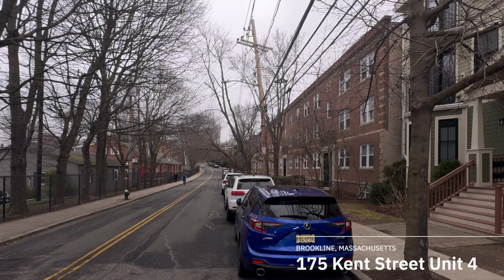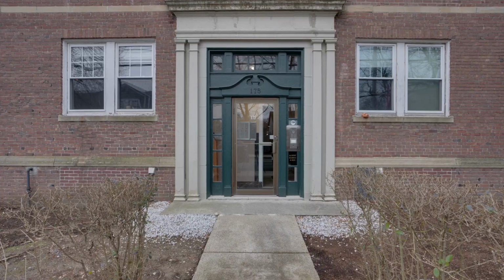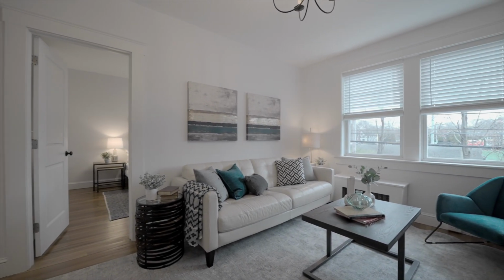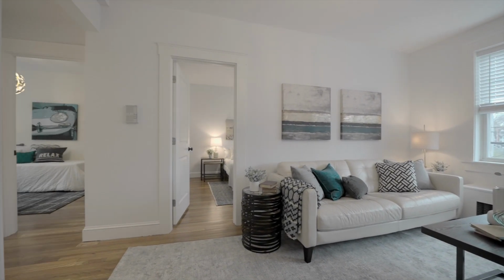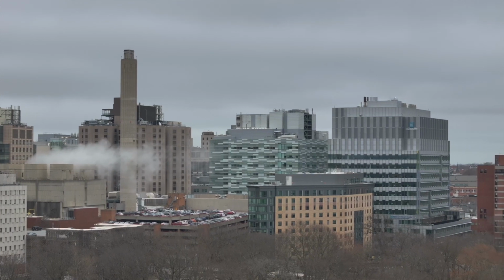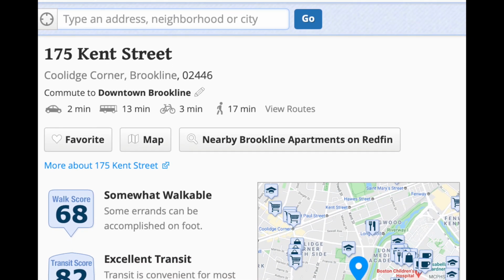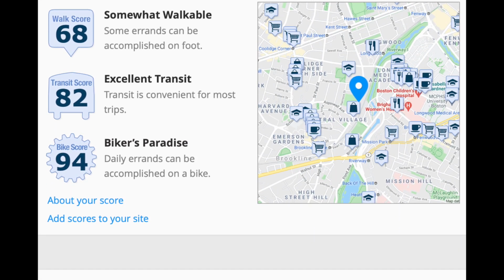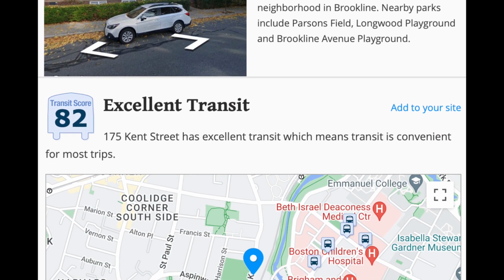Video of 175 Kent Street U4 | Brookline, Massachusetts real estate & homes y David Shorey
- Nestled in the vibrant heart of Brookline, this exceptional 2-bedroom condominium presents an unrivaled opportunity to embrace the epitome of urban living. Meticulously renovated to perfection, this second-floor sanctuary epitomizes modern luxury and convenience, offering a seamless blend of style, comfort, and functionality.

Step inside to discover a spacious living room adorned with custom storage cabinets, creating a perfect balance of form and function. Entertain with ease in the stunning eat-in kitchen, where gleaming countertops harmonize with sleek cabinetry, newer appliances including a fridge, gas stove vented to the exterior, microwave, and dishwasher, ensuring culinary excellence at every turn. Retreat to two generously proportioned bedrooms boasting ample modern closet space, providing peaceful havens for rest and rejuvenation. The renovated tiled bathroom exudes sophistication and charm, offering a tranquil oasis for relaxation.

Elegance abounds throughout with gleaming wood floors gracing the interiors, while abundant storage solutions cater to every organizational need. A dedicated parking space awaits directly behind the building, ensuring effortless convenience in bustling city living.

Embrace the ease of condo living with a professionally managed association, complete with amenities such as a common laundry room and bike storage area, catering to every lifestyle need. The building's pet-friendly atmosphere adds an extra layer of comfort and joy for furry companions.

Immerse yourself in the rich tapestry of Brookline's vibrant community, with an enviable location offering proximity to the Longwood Medical Area, green line subway, and the picturesque Emerald Necklace. Explore the beauty of the Riverway pathway, meandering through lush greenery and serene landscapes, while nearby parks such as Parsons Field, Longwood Playground, and Brookline Avenue Playground provide endless opportunities for outdoor recreation.

Indulge your culinary cravings with a plethora of dining options and boutique shops just moments away, while the ease of access to downtown Boston ensures a seamless commute for work or leisure. With a coveted "Biker's Paradise" designation from walkscore.com, this location invites you to explore the city's wonders on two wheels.

Seize the opportunity to make this exquisite condominium your own, offering a turnkey lifestyle where city living meets unparalleled comfort and convenience. Move-in ready and awaiting your personal touch, this is urban living at its finest – where every moment is a celebration of style, sophistication, and serenity.